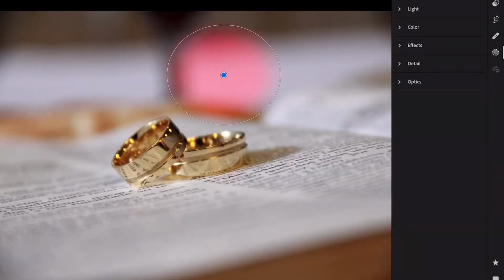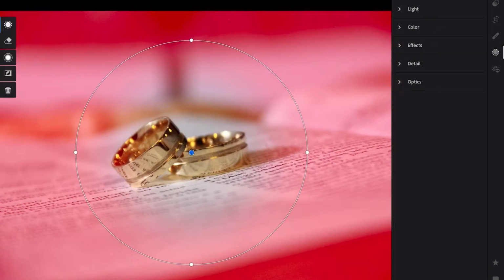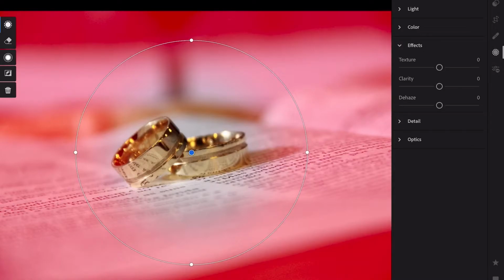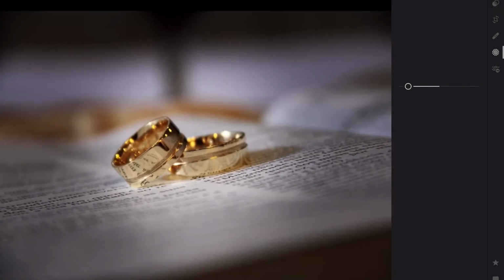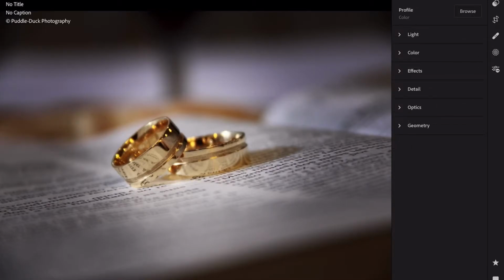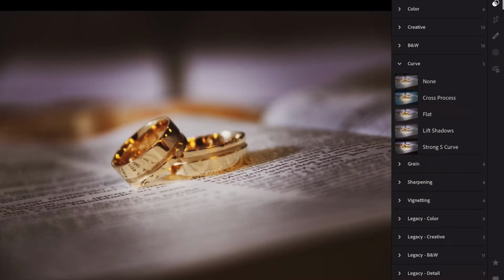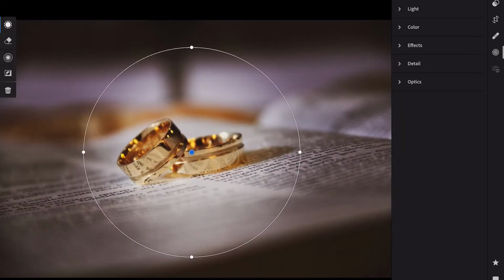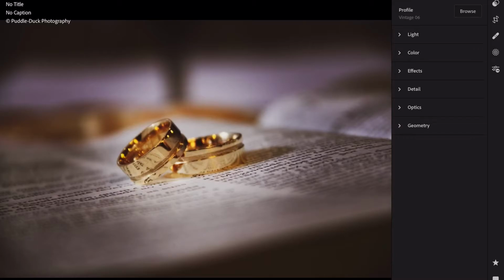Wedding Lightroom edit: Highlight subject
This is how to make your pop from the background. We use this technique all the time when editing our wedding photos. Clients love is as it puts more emphasis on the important features of a photo.
Who am I:
Hello, I’m a primary school teacher living and working in Wales. My family own and run a wedding and family photography business. In my spare time I like to make videos about teaching, fitness, photography and general things in my life a get excited about ( food and tech)